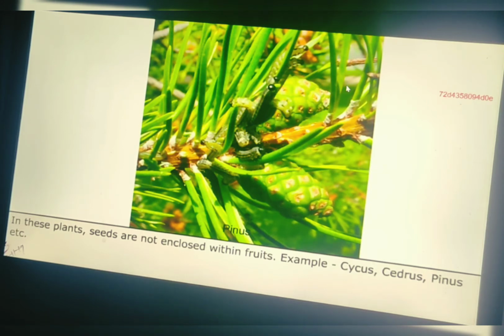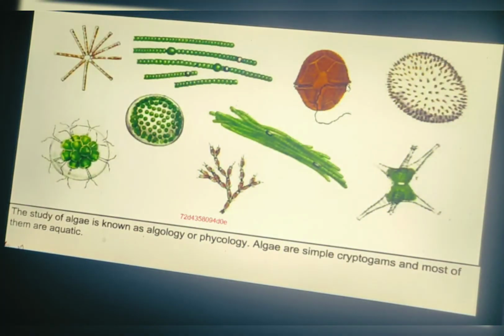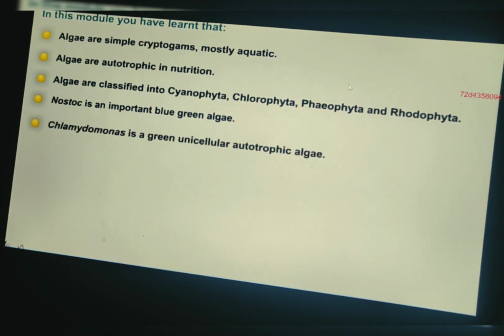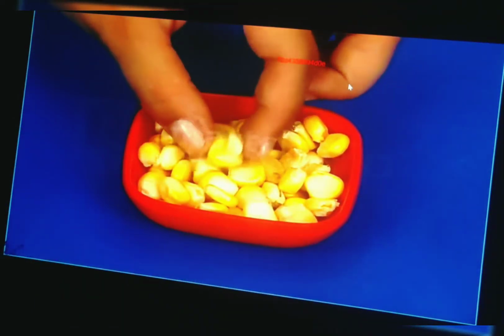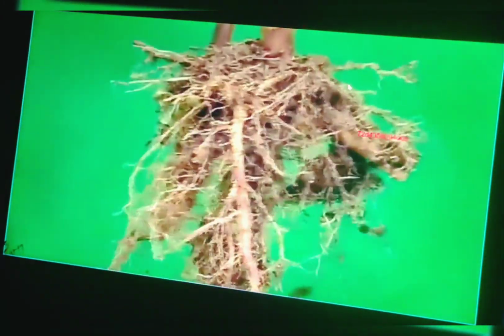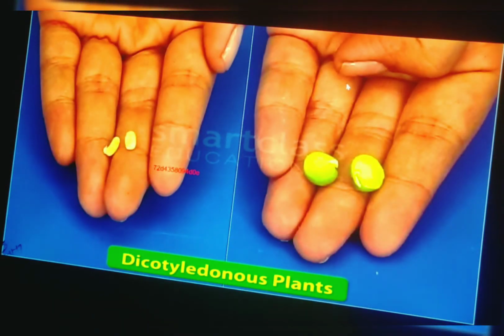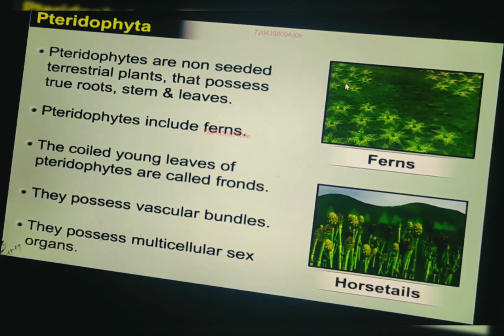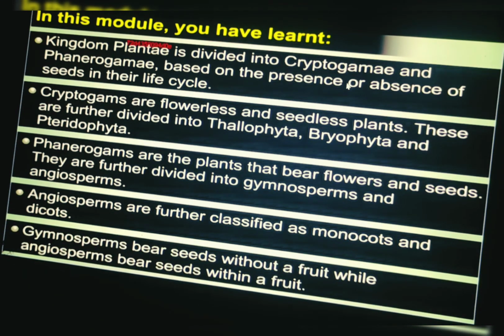CBSE 9 BIOLOGY || PHANEROGAMAE